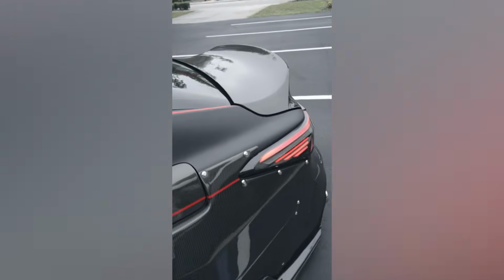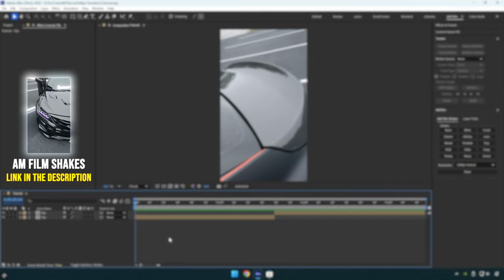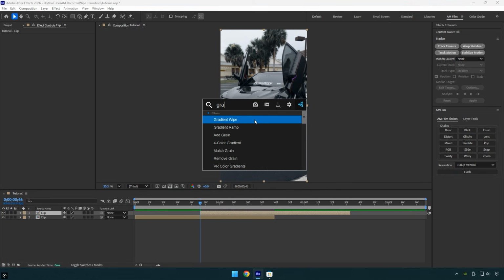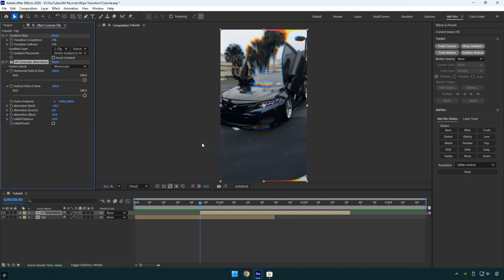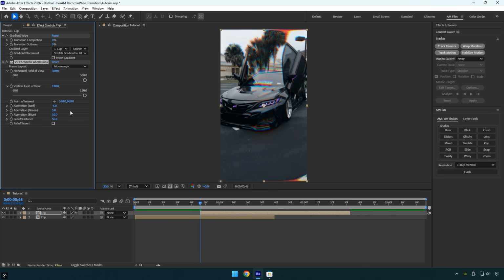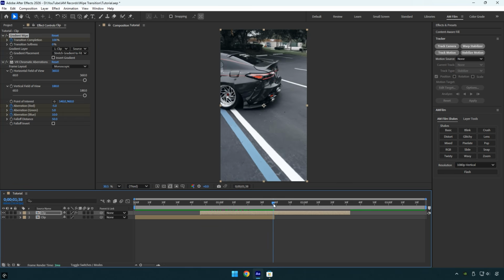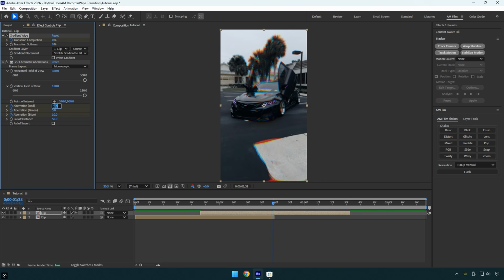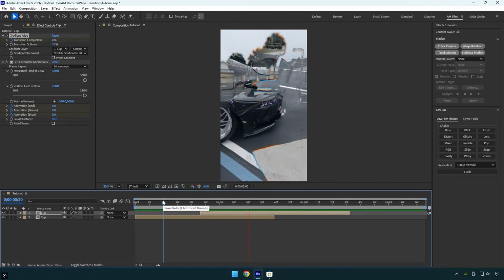This SIMPLE Transition Makes Speed Ramp Edits Go Viral (AE Tutorial)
In this tutorial I will show you how to create a simple transition using gradient wipe effect in After Effects

CPU: i7-14700K
GPU: RTX 4060 Ti 16GB
RAM: Kingston FURY Beast 32GB